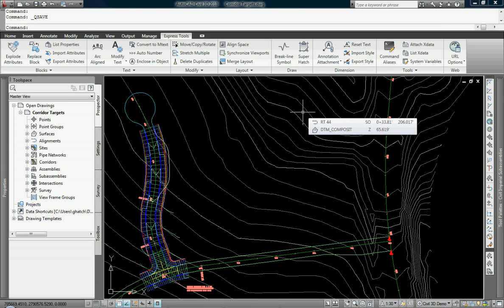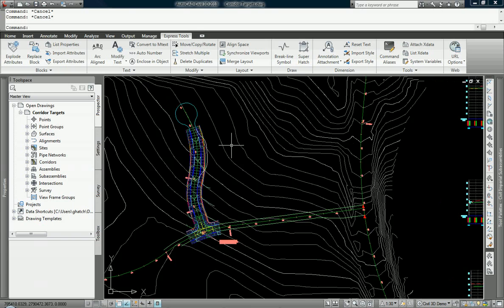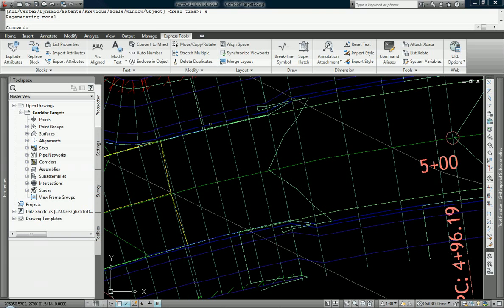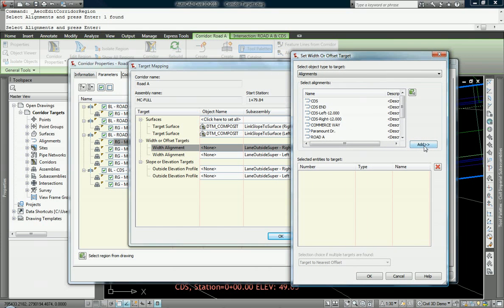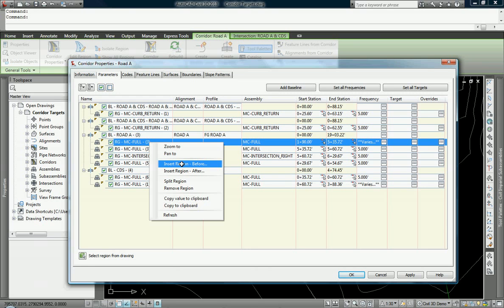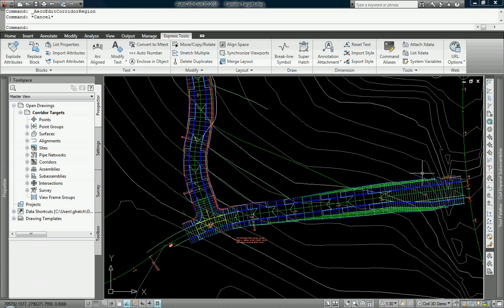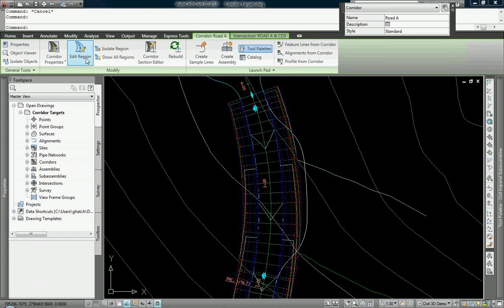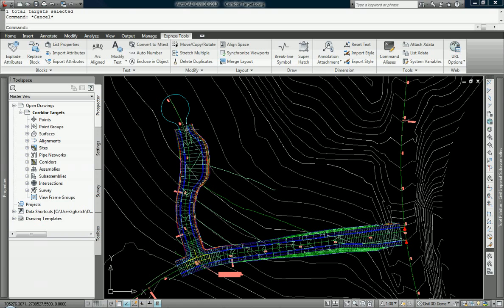Civil 3D 2010: Corridor Targets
Explaining the use of targets in corridor design in Civil 3D 2010.